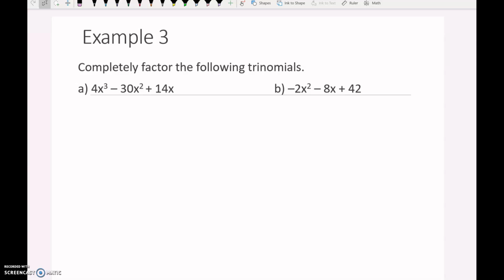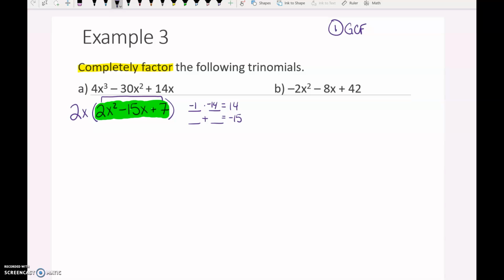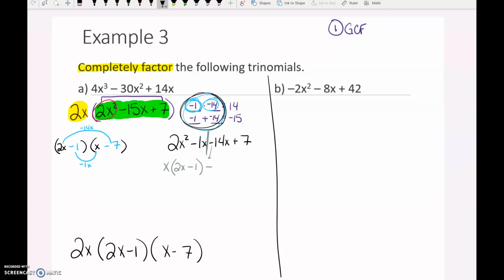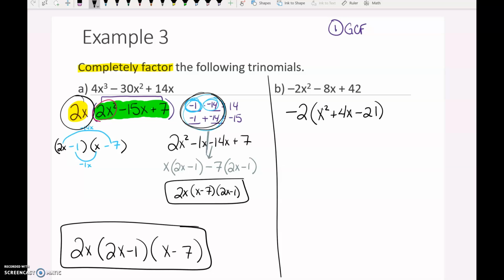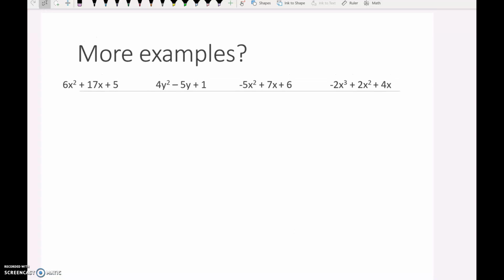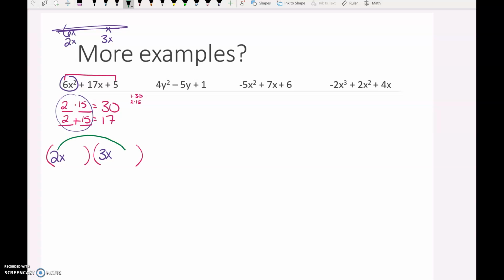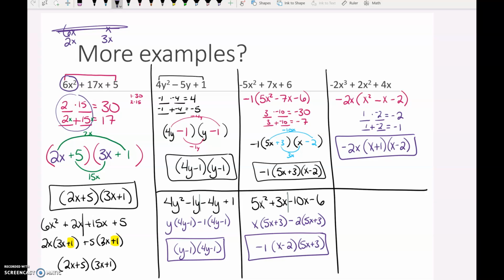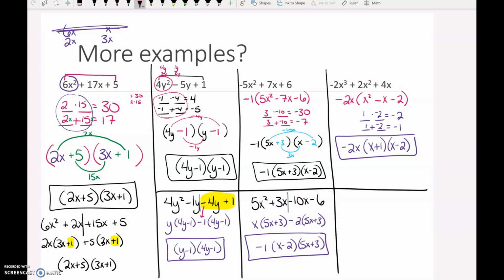Adv 6.3 Factoring when a is not 1 PART TWO